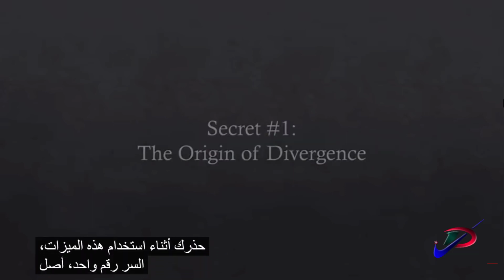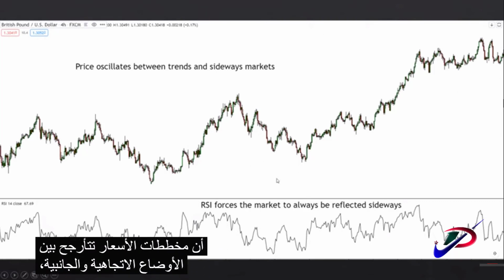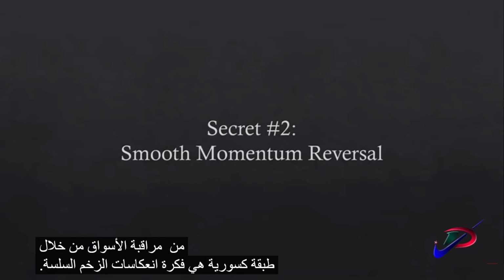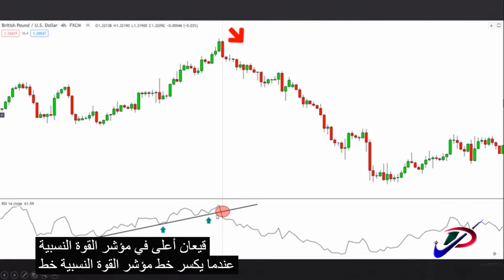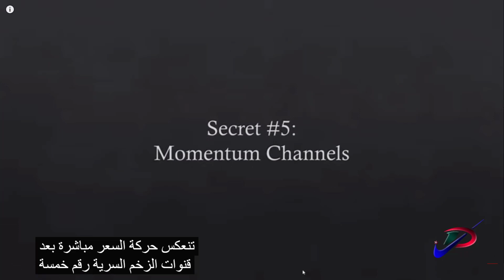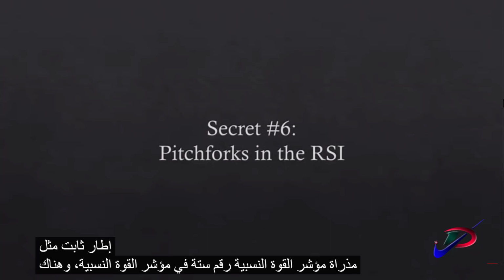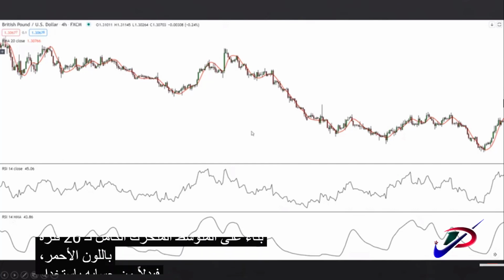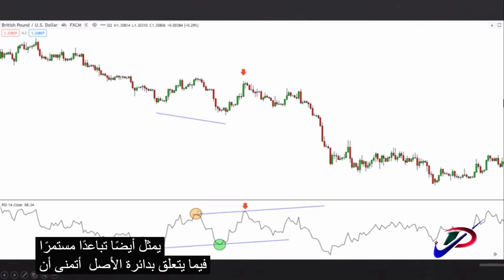سري للغايه مؤشر RSI | مؤشر القوة النسبية ( مترجم عربى) : : 193